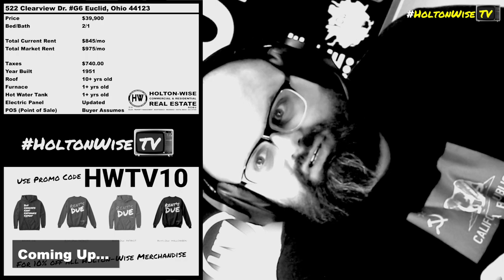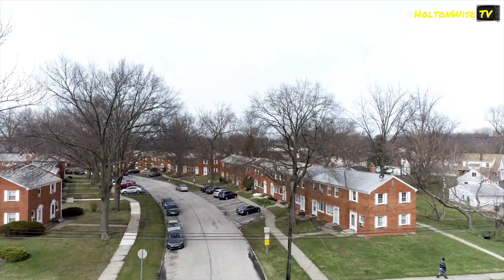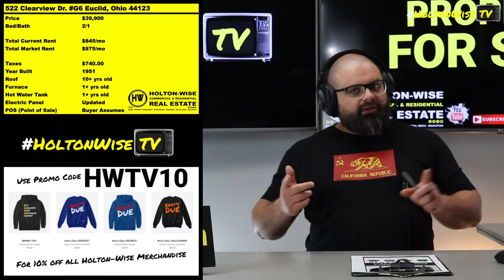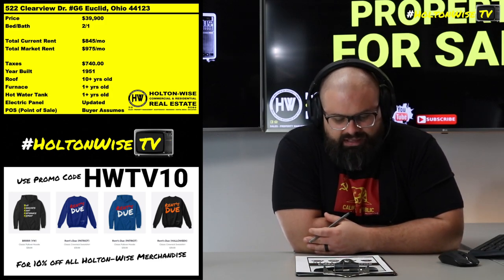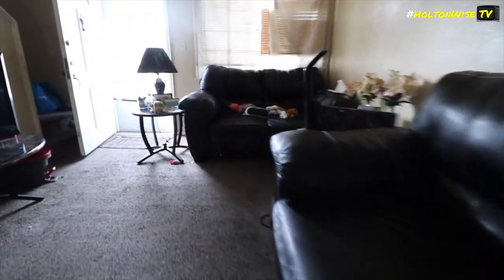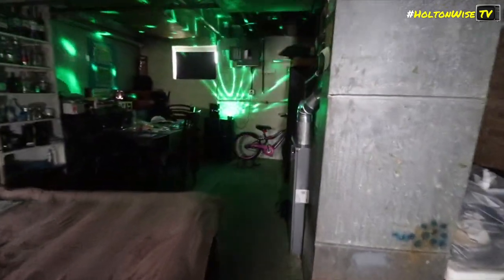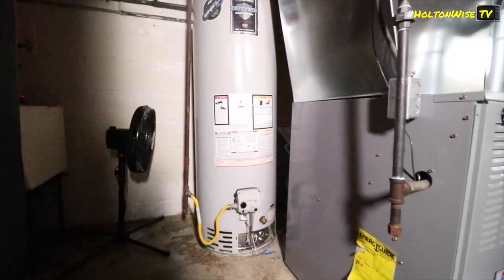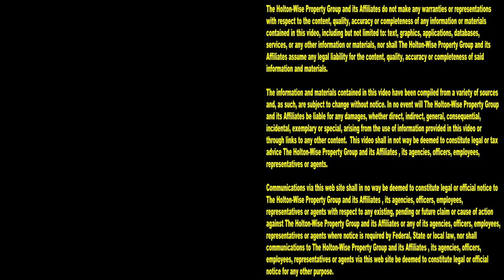Do Condos in Euclid Ohio make a lot of Cash Flow? | Investment Properties For Sale - 522 Clearview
Condos can be great investment properties if you buy the right ones. There are a lot of things that go into making a condo a good rental property investment that you don't have to deal with when you're buying a house or a duplex instead. During this episode of The Investment Properties For Sale Show, HoltonWise CEO James Wise explains what kind of condo makes a good rental property and what kind of condo makes a bad rental property. Additionally, James Wise is providing turnkey investors with the opportunity to buy a condo cash flowing in Euclid, Ohio that's perfect for out of state investors looking for passive income.

📺 HELPFUL RESOURCES
Holton-Wise FAQ